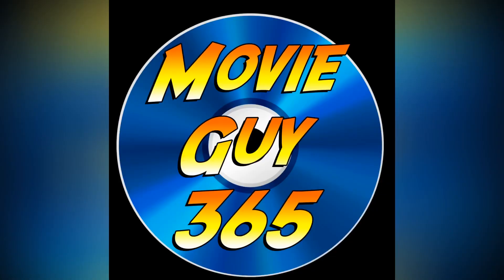“How to Train Your Dragon 3: The Hidden World” 4K Review!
The third and final installment in the how to train your Dragon franchise has arrived on 4K in a Best Buy exclusive steel book. Let’s take a look and see how it measures up!